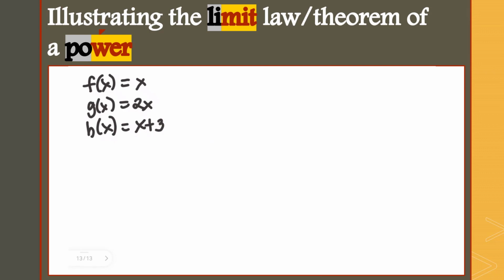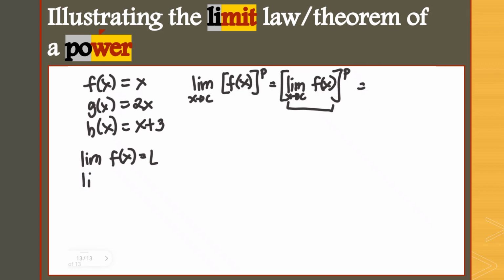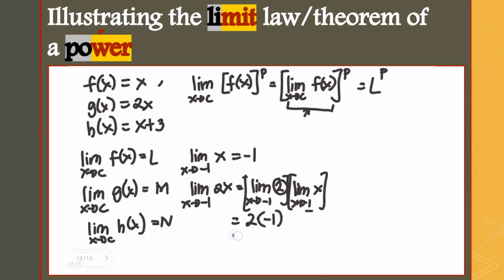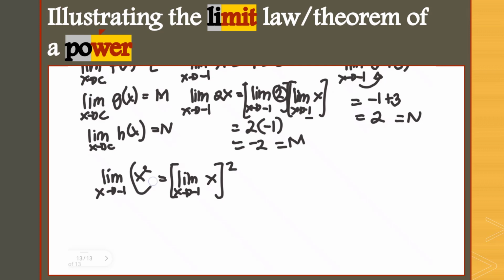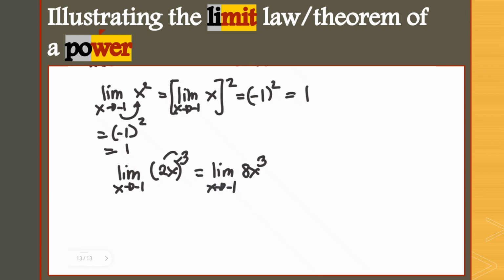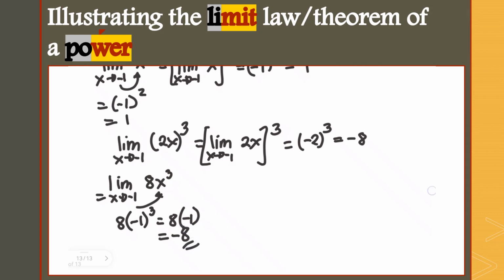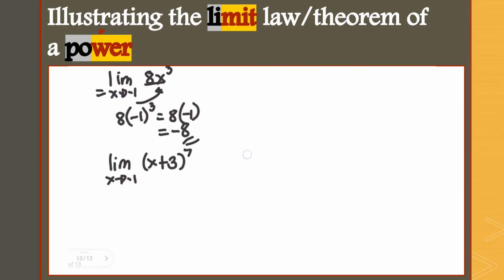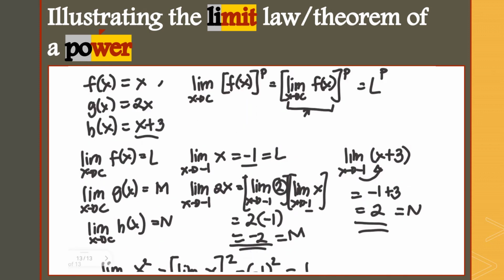THE CALCULUS: Limit Theorem 6. Limit of a Power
Video lesson on the illustration of Limit Theorem 6. Limit of a Power.

Credits to
1. MS PowerPoint for video production.
2. Camtasia 2019 for video editing.